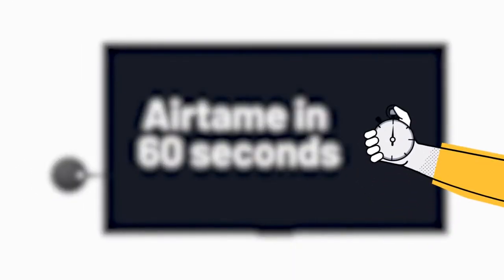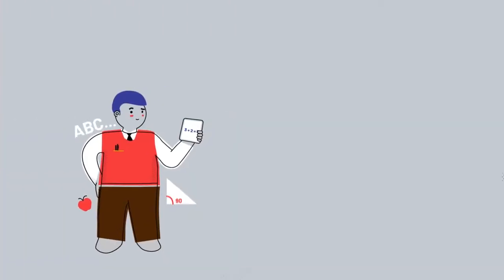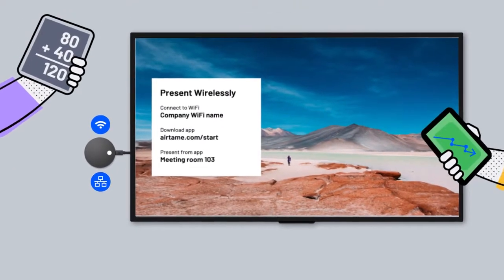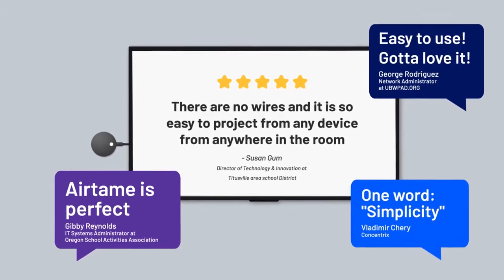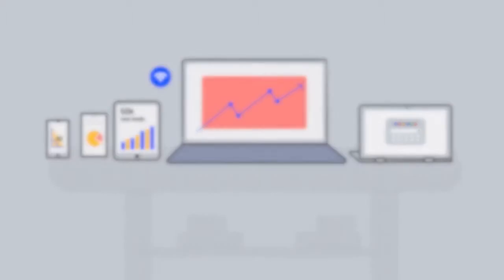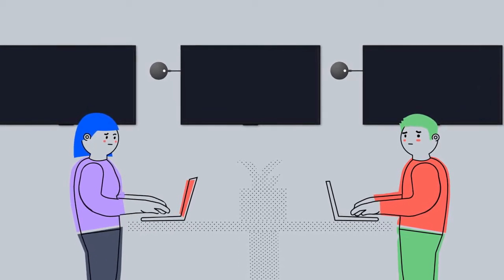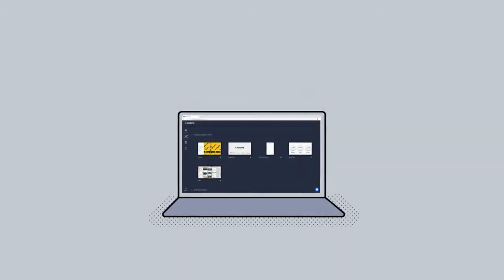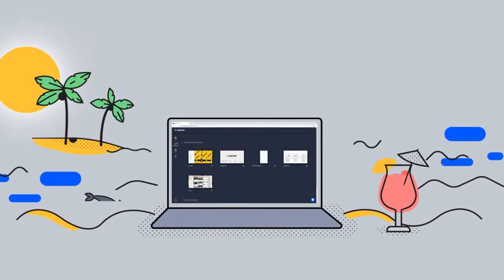Airtame : Adaptateur HDMI pour partage d'écran sans fil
Nouvelle génération de passerelle BYOD, le Airtame 2 offre la possibilité de gérer deux réseaux simultanément et permet  de partager le contenu vers plusieurs écrans. Il est possible de choisir la fenêtre/contenu à partager,  de transformer l'écran en afficheur dynamique et de superviser un parc de passerelles depuis n'importe quel endroit via un cloud gratuit...